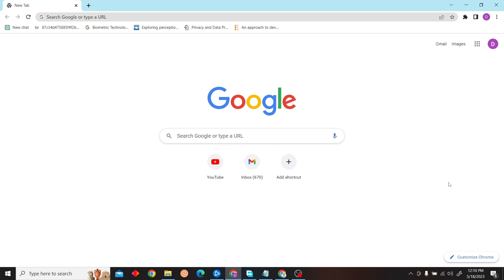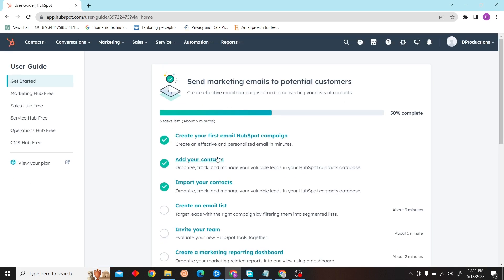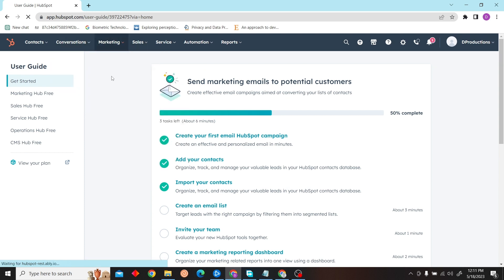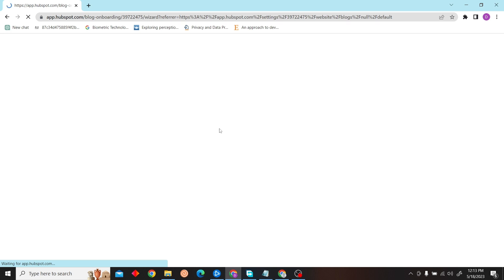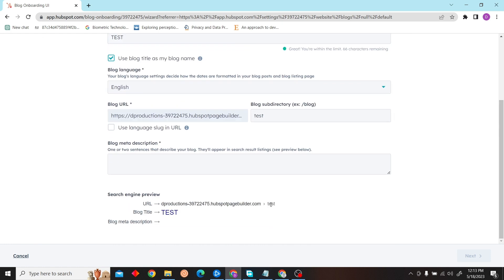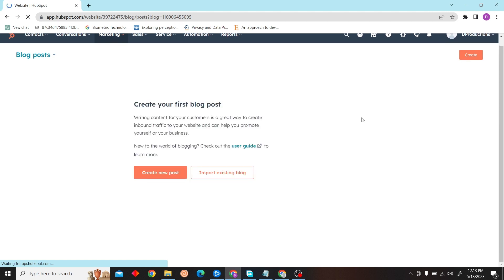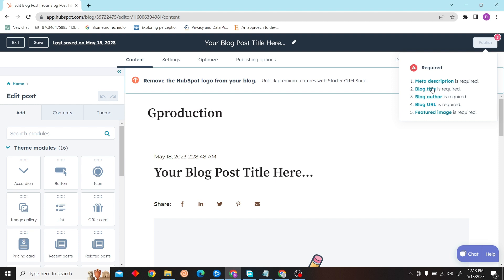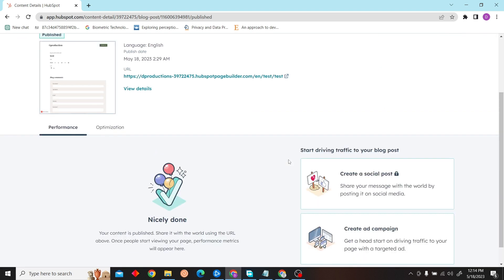How to Create a Blog on HubSpot (Quick & Easy)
How to Create a Blog on HubSpot

In this video, I'm going to show you how to create a blog on HubSpot in just a few simple steps.

If you're looking to start a blog on the popular marketing platform HubSpot, then this video is for you! I'll walk you through the entire process, from signing up for an account to setting up your blog, and everything in between. This is a quick and easy tutorial that will have you up and running with your own blog in no time!